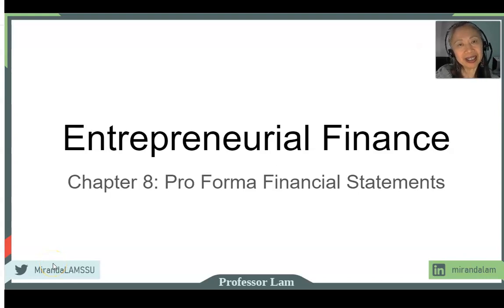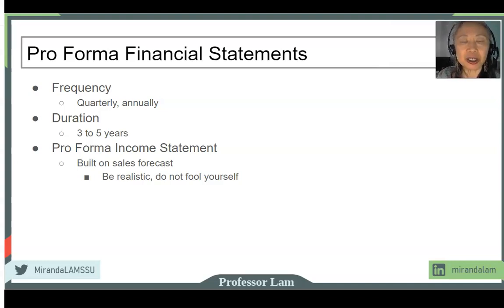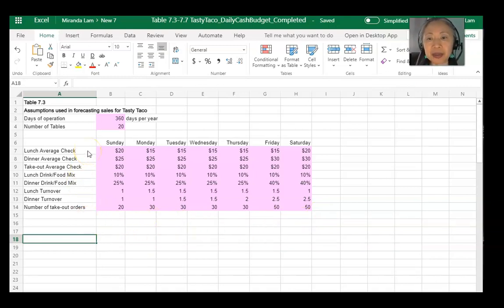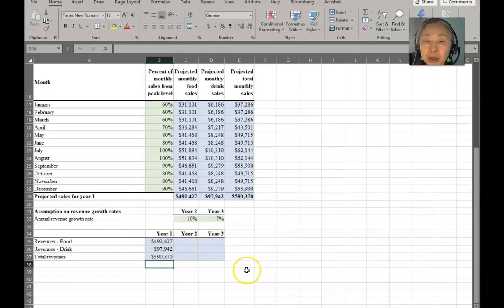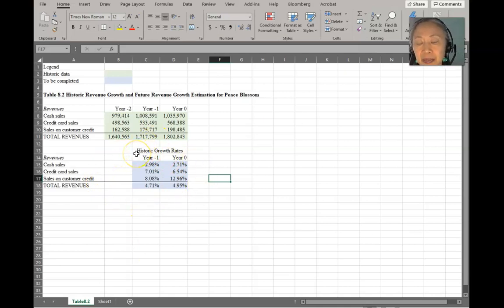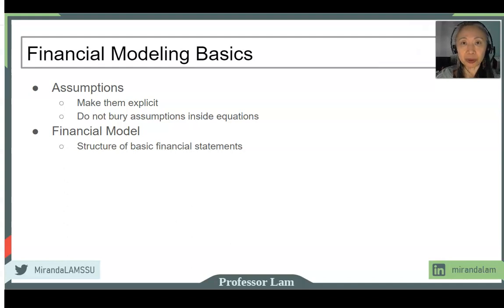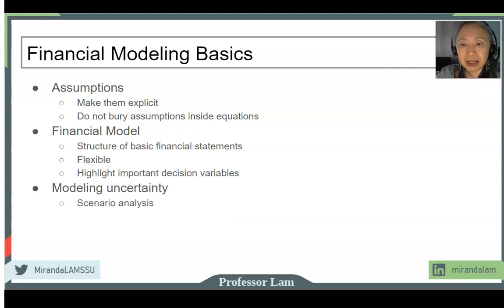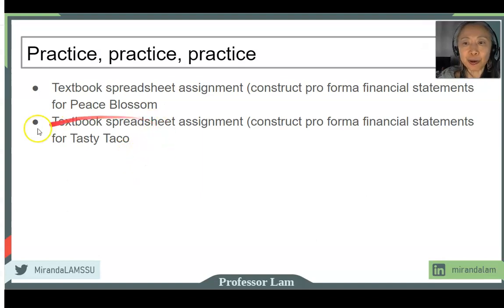EF8 Pro Forma Financial Statements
Create pro forma financial statements, Financial modeling basics